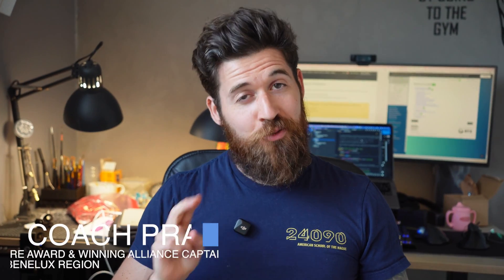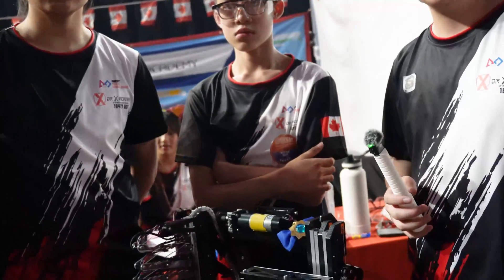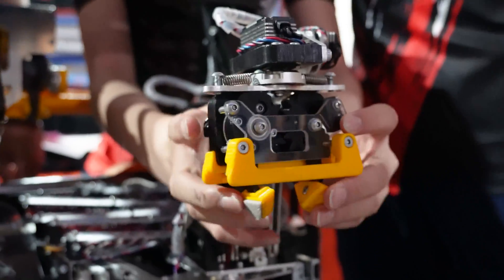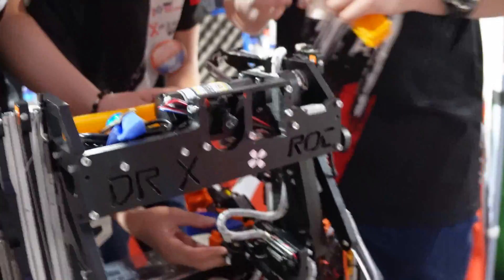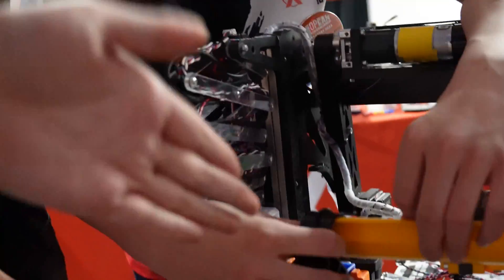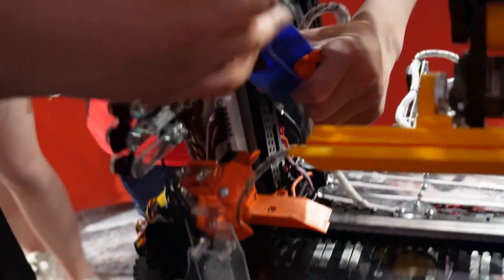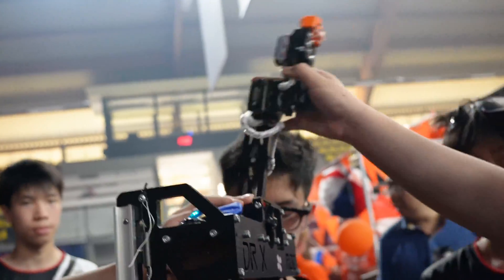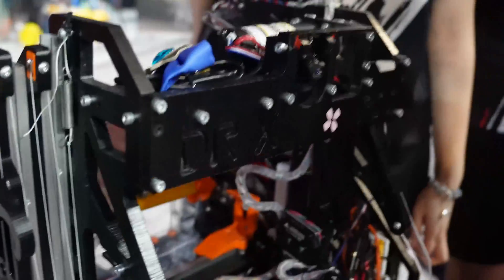Self Clipping Robot: FTC Robots Revealed 16417 ROC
Discover how Team 16417 ROC iterated upon a world-champion design to create one of 2 successful self clipping robots all season.

⤵️ Why Watch?
In this episode of "FTC Robots Revealed," we take a look at a self-clipping robot from Canadian team 16417 ROC. This video is a great example of iteration, showing how the team analyzed one of the best robots in the world (11260 Up a Creek's "clip bot") and made strategic improvements to fit their team’s abilities. We'll explore their horizontal intake built on Misumi slides, their integration of a Limelight with a fisheye lens for wider field vision, and many other small "quality of life" changes that made their robot reliable. If you want to learn how to take inspiration from top teams and adapt it for your own success, this interview is a must-watch.

📚 Chapters:
0:00 Intro
1:45 Game Explanation
2:34 Strategy
3:20 Intake
5:05 Self Clipping Mechanism
10:02 Hanging Mechanism
11:15 Limelight 3A Modifications